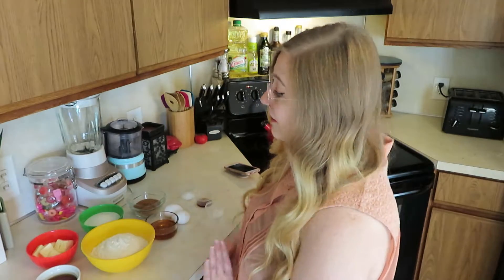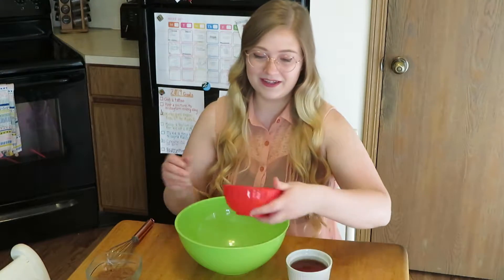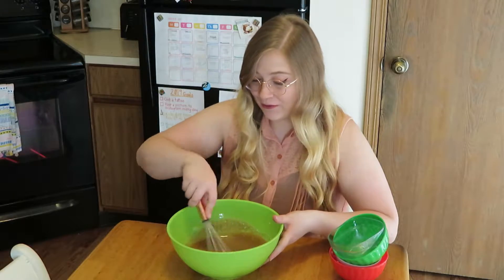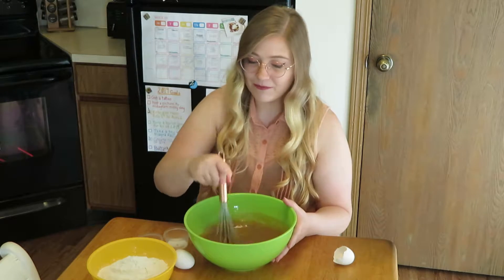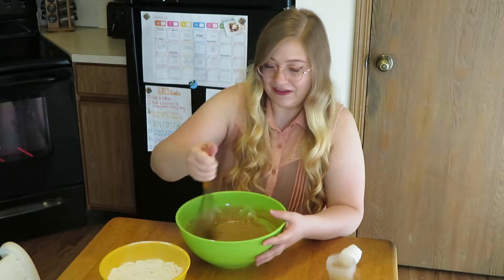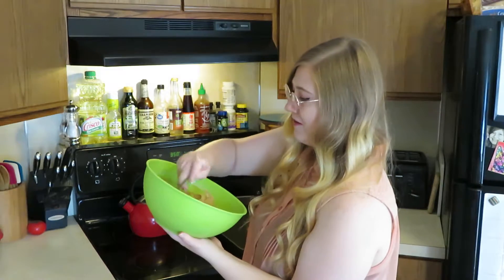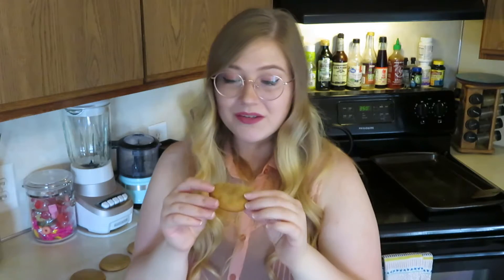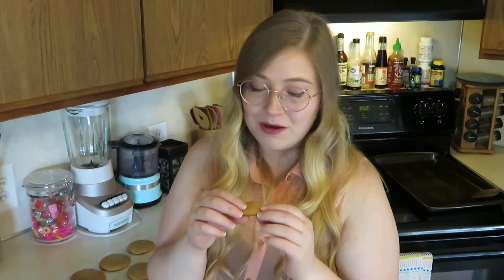Honey and Tea Cookies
It's been a little while since I've done a recipe video. Today I wanted to experiment and try to find a way to incorporate tea and honey into a cookie.
If you try this recipe for yourself let me know what you think!

Hollabec ❤